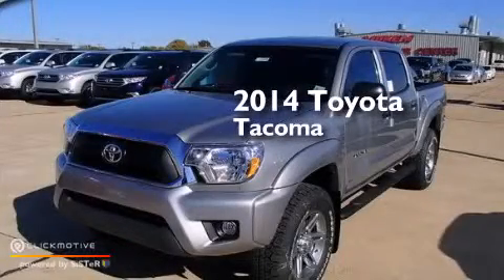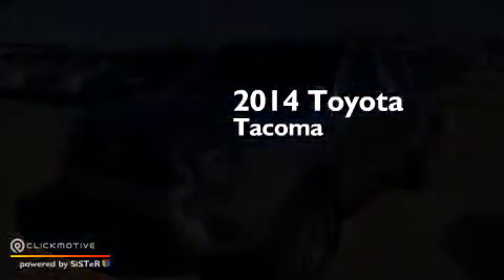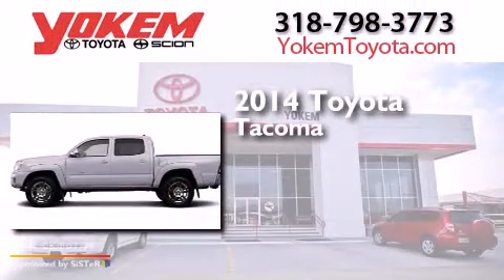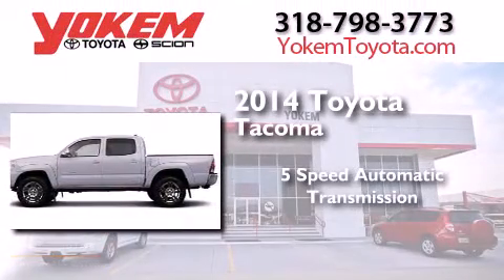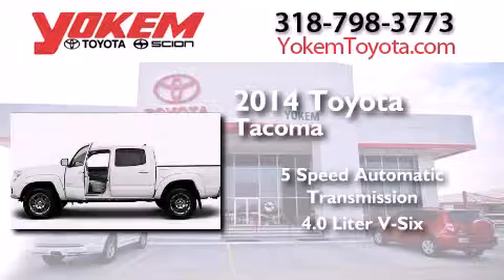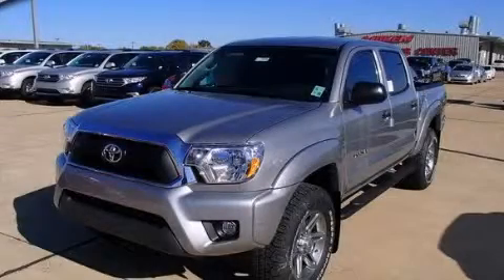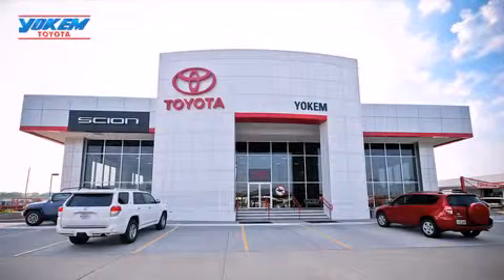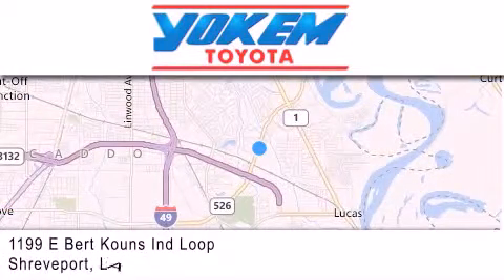2014 Toyota Tacoma Bossier City LA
We have been honored to serve the Shreveport LA area , we promise that your experience at our dealership will exceed your expectations ! Year : 2014 Make : Toyota Model : Tacoma Engine : Regular Unleaded V-6 4.0 L/241 Trans . : Automatic Exterior : Silver Sky Metallic Interior : Graphite Stock : 054165 Yokem Toyota 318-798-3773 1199 E. Bert Kouns Shreveport , LA 71105